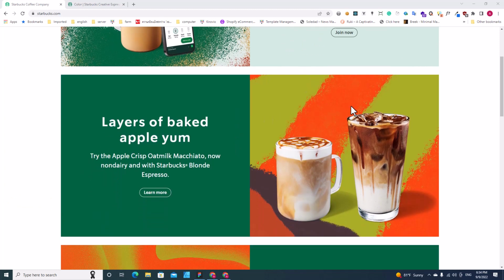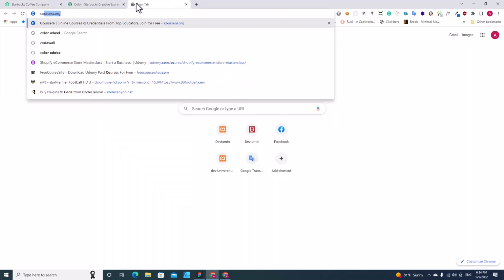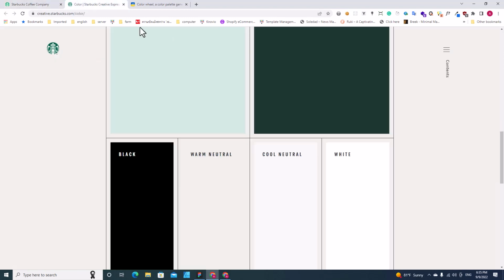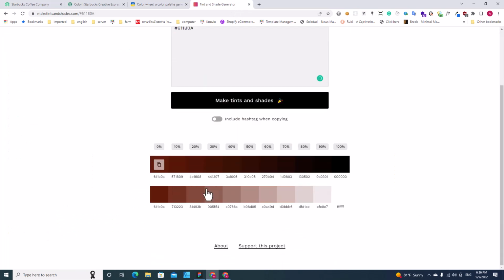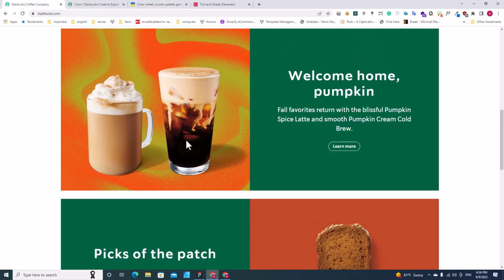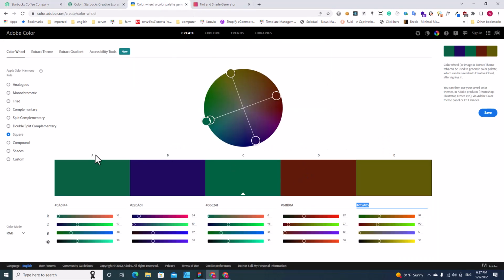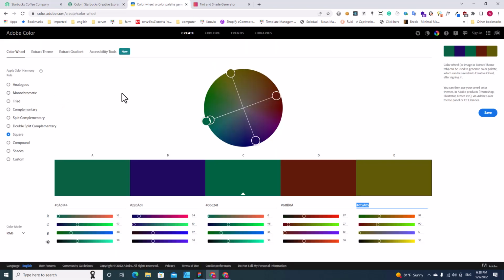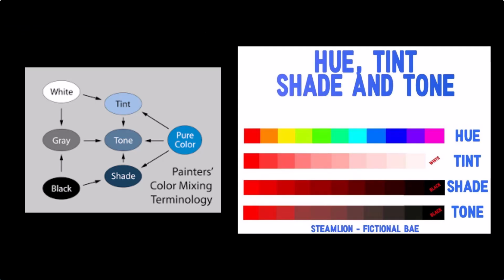UI/UX Design Tutorial - How to Choose Colors for a Website for Beginners | Starbucks Case Study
In this video, we will learn UI/X design and focus on color theory. I will analyze Starbucks website color schemes. I will use a color wheel to analyze how Starbucks pick colors for their website to make it balance. Choosing colors for design is essential for beginner to make their design look consistent and clean.  I'll talk about basic color theory and how to use a color wheel from Adobe to choose colors for web design. Also, I will discuss about tint, shade and tone in the color theory to make you understand about the origin of each color in the Starbuck website and how to use them to generate colors to use in your own design.